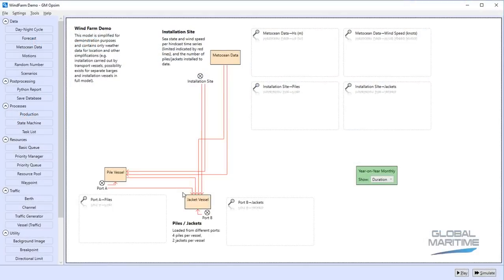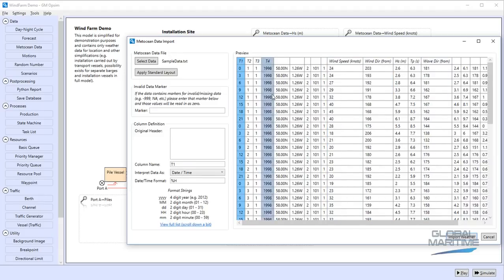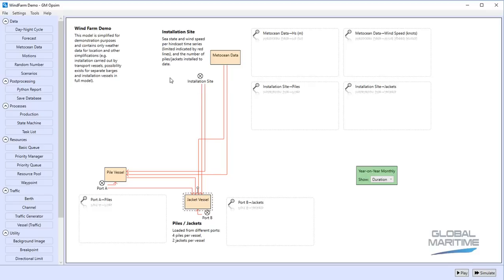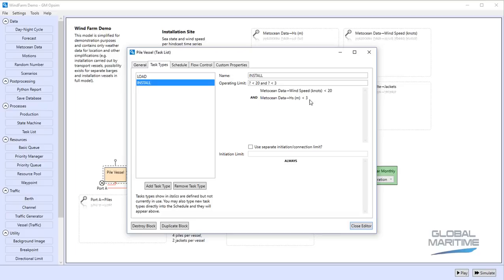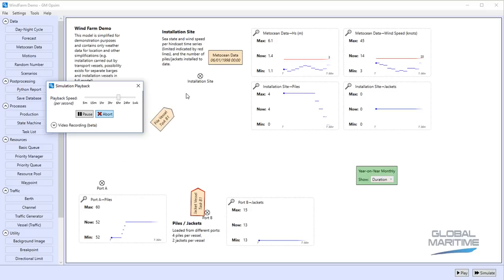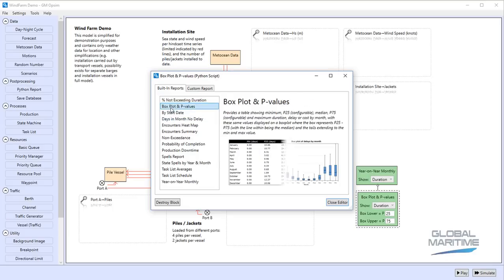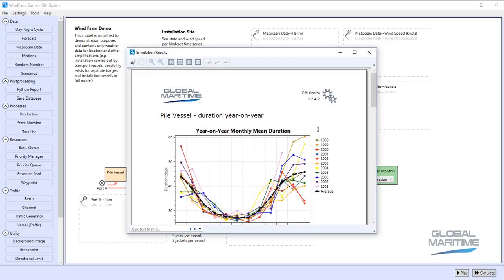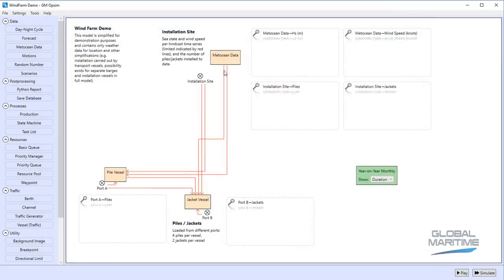GM OPSIM - windfarm installation example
This short video presents the capability of the software GM OPSIM.
The case considered is the installation of wind turbine generators.